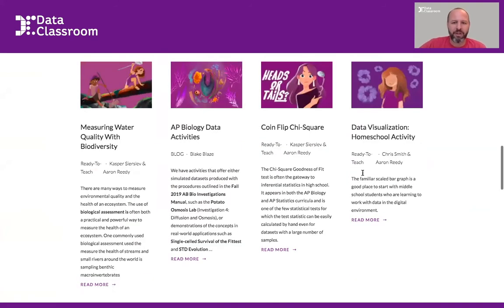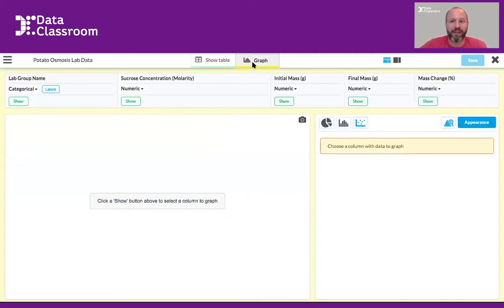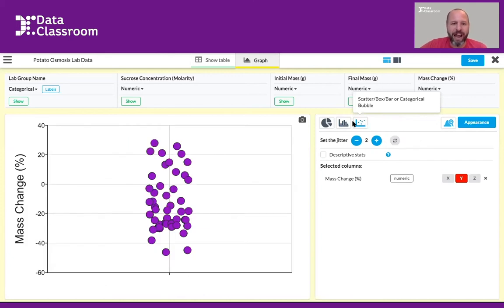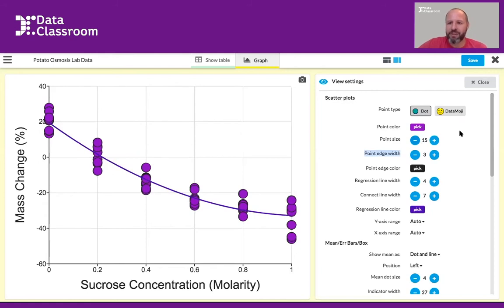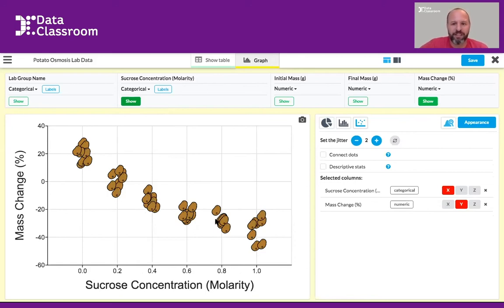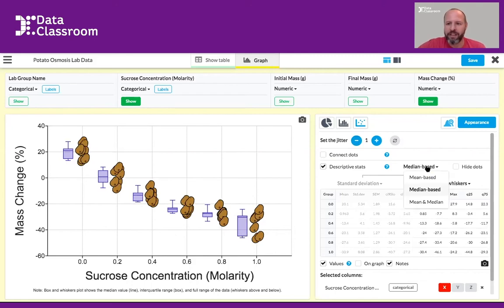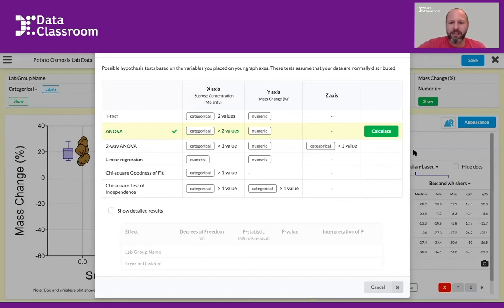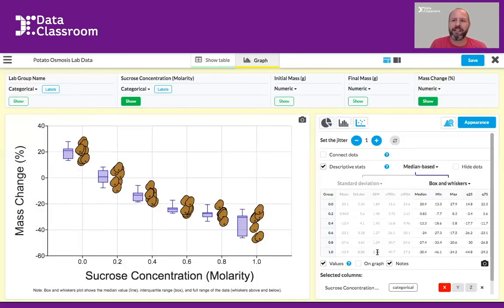DataClassroom 10-Minute Demonstration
Former high school science teacher and CEO of DataClassroom, Dr. Aaron Reedy, walks you through a short introduction to working with data in the DataClassroom web-app. See how it can help your students in grades 6-12 make better graphs and bridge the gap from lab activities to quantitative thinking about data.

Register a free password today at dataclassroom.com